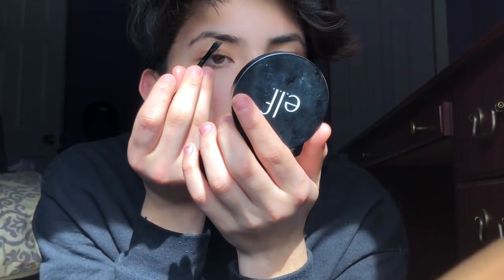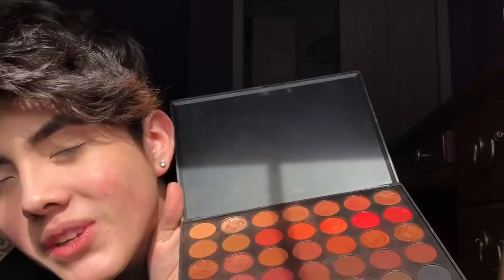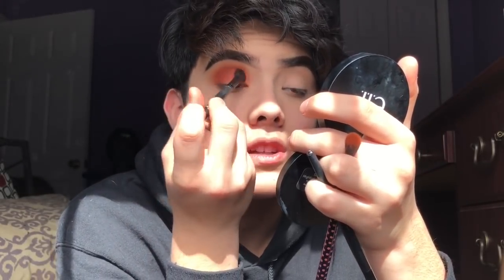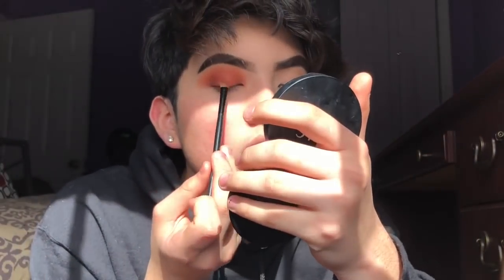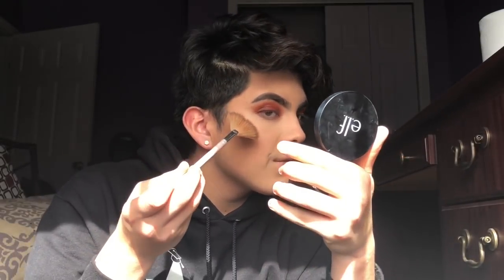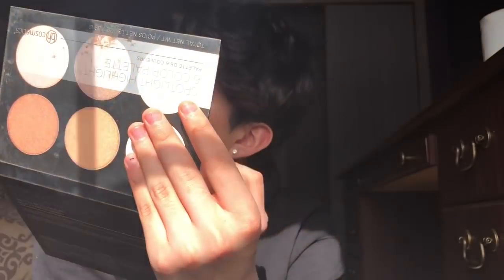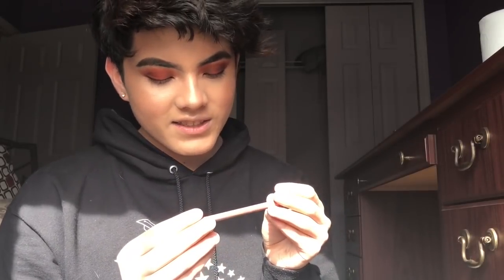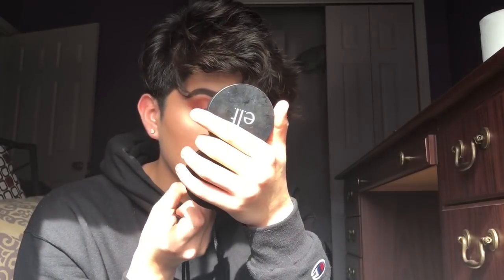How To NOT Look Like You Live in a Trash Can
Most of these products are available on Ulta’s website. Other than the eyeshadow palette and the highlight palette, which are still affordable, the other products can be purchased at a drugstore. I have very dry skin so if you are oily or of other skin types, what works for me might not work for you.